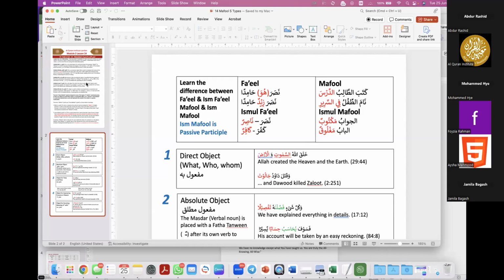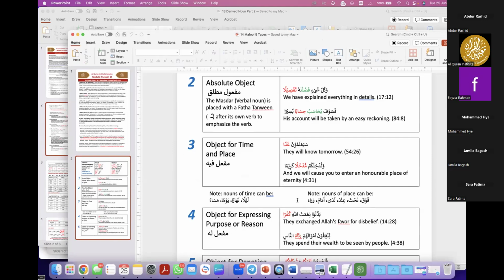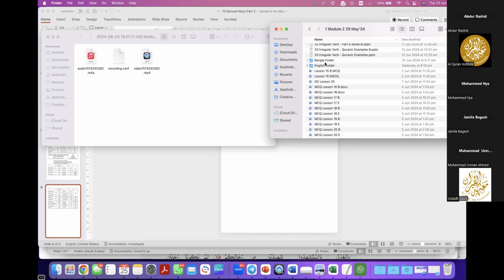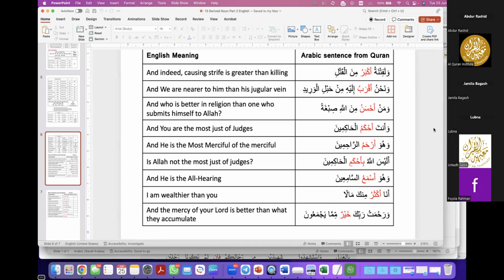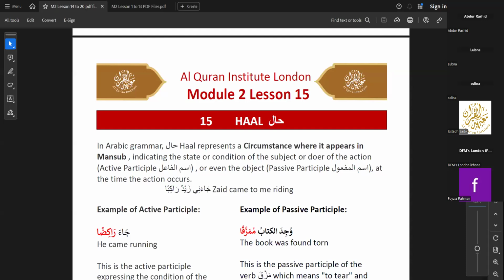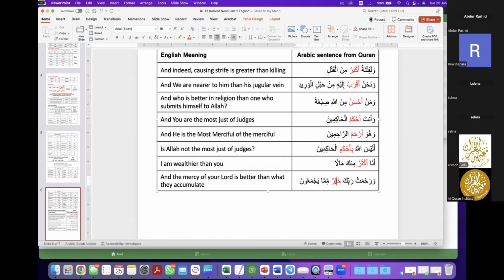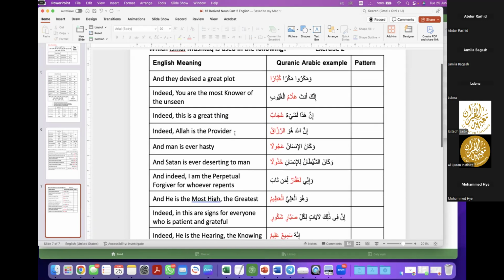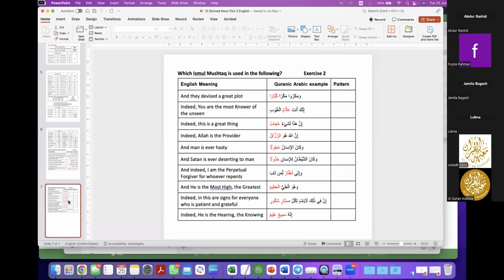Module 2 L13 Derived noun, L14 iraab Ul ism